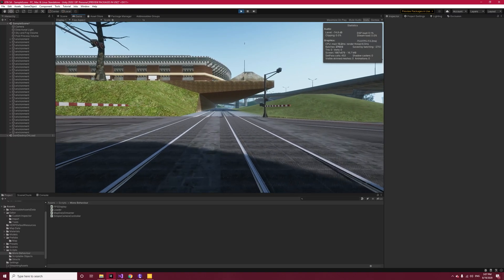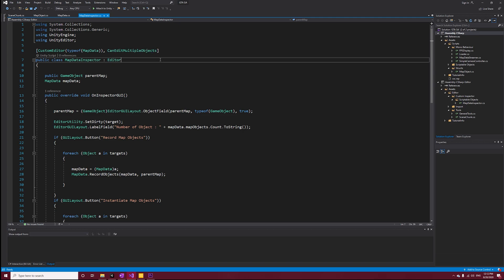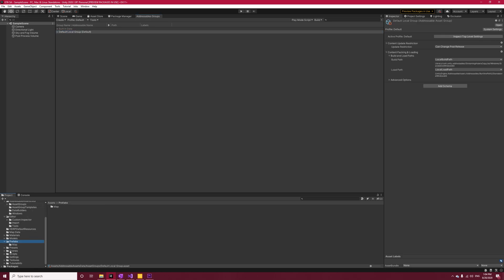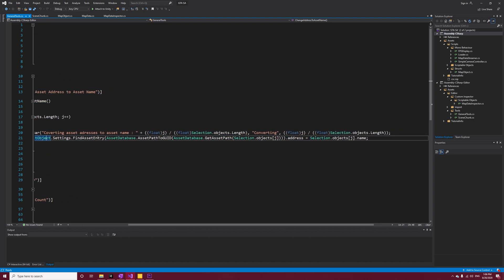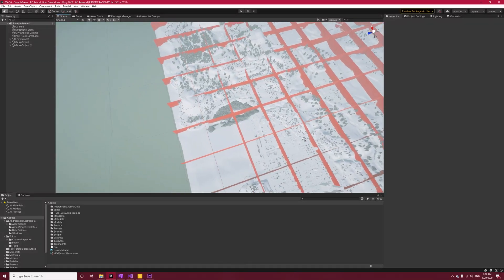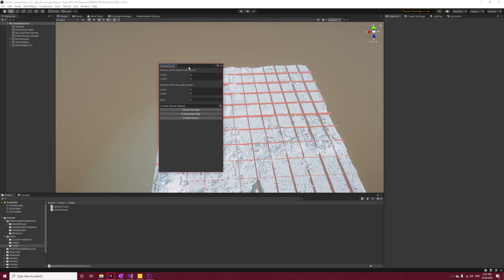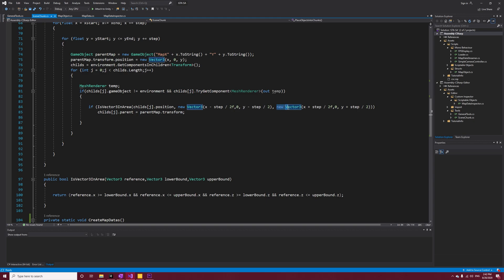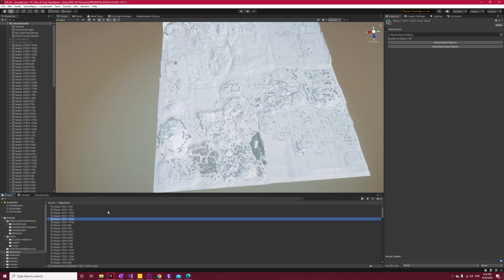Open World Streaming in Unity - Dividing the World